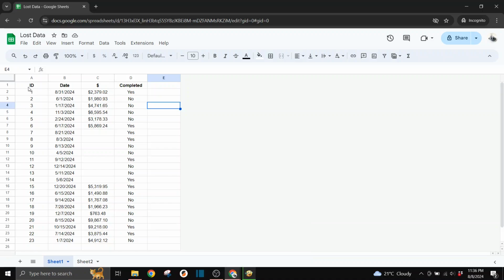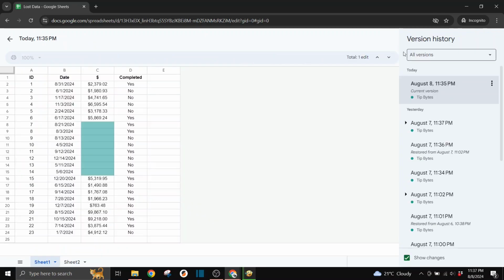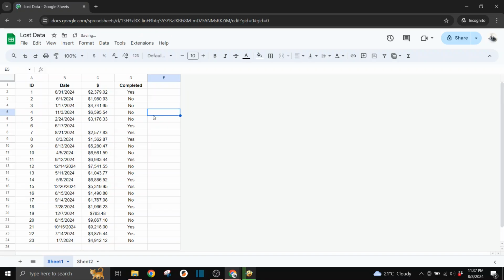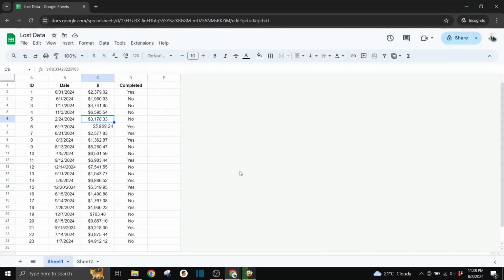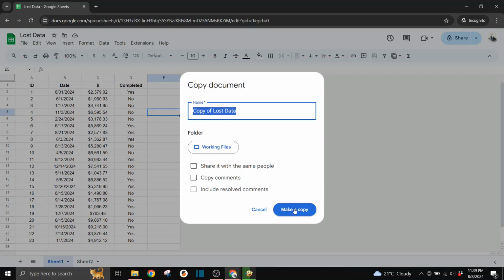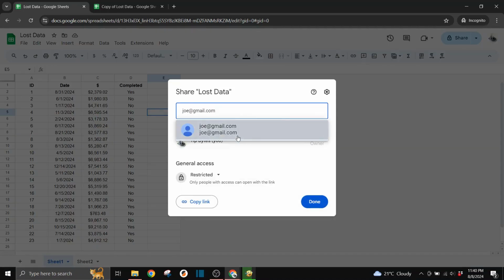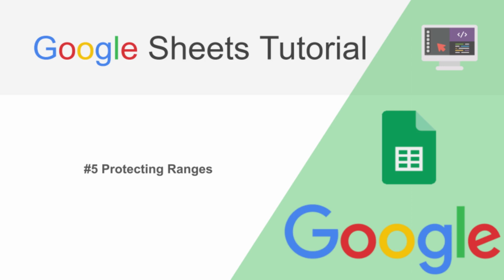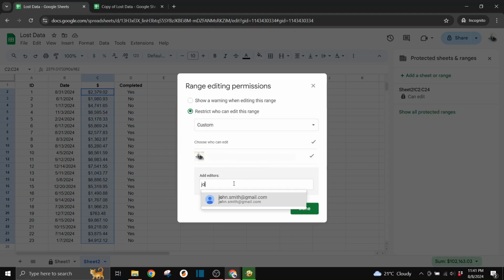How to Recover Deleted Data in Google Sheets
If you or a colleague have spent considerable time creating a google sheet that is now missing all or part of its data, here is how you can recover what has been lost.

I’m going to show you 3 ways to retrieve lost data and then show you 5 ways to prevent losing data in the first place.

This could save you a ton of time and prevent you from having to rebuild something that was already created.

Version history
Cell version history
Recovering a deleted file

Making a copy
Creating a named version
Only sharing view or comment access
Protecting sheets
Protecting Ranges